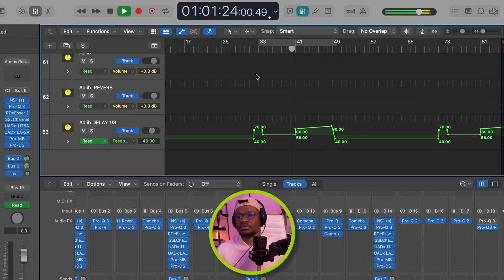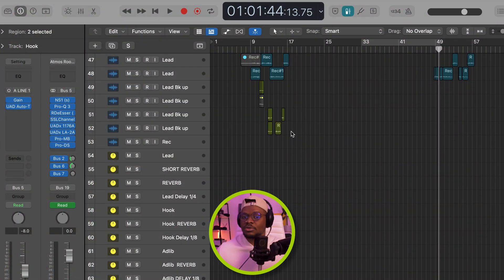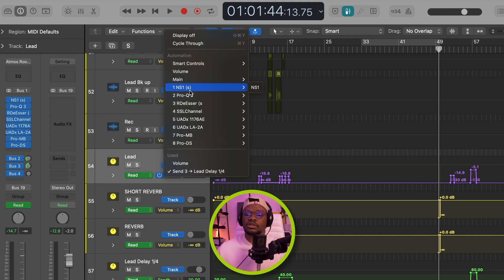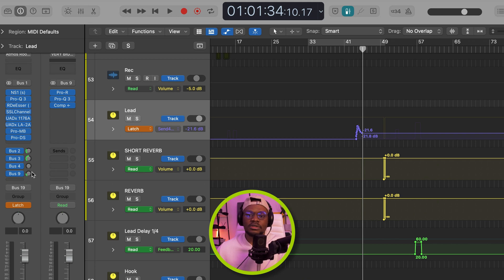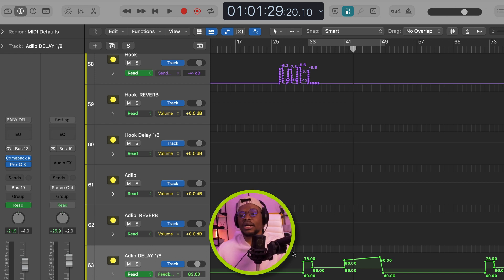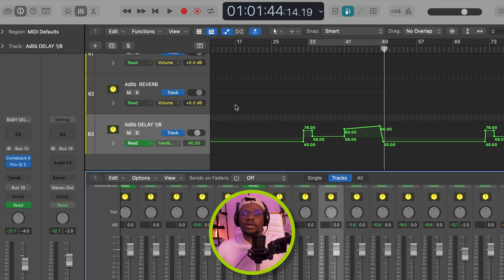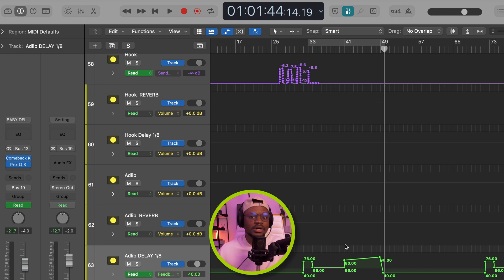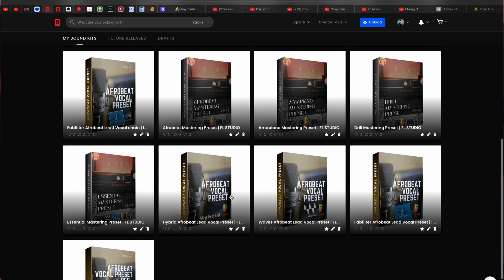How To Automate Aux Tracks In Logic Pro X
Whats going my gees? 👊🏽

Today I'm going to show you How To Automate Bus/Aux Tracks In Logic Pro X. Hope this helps.
If you have questions, please leave them in the comment section below.

Spotify link to some records I Mixed and Mastered over the years.

Mic;

Blue Baby Bottle Condenser Mic

Head Phone;
Sennheiser HD 400 Pro

DAW;
Fl Studio

Studio Monitor;
iLoud MTM:
Useful Beginner Studio Bundle;
Focusrite Scarlett Solo 2x2 USB Audio Interface Full Studio Bundle